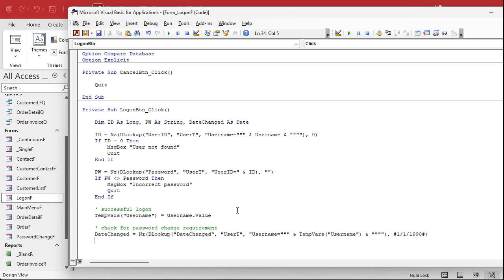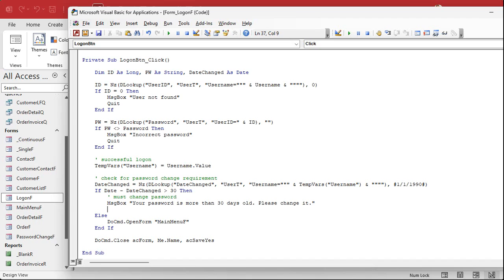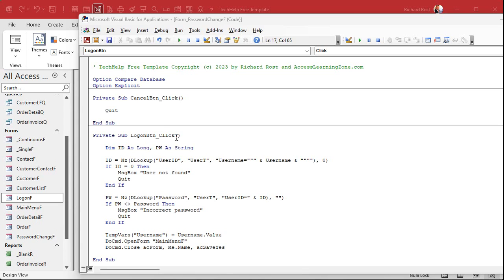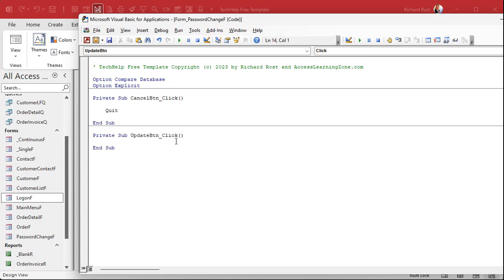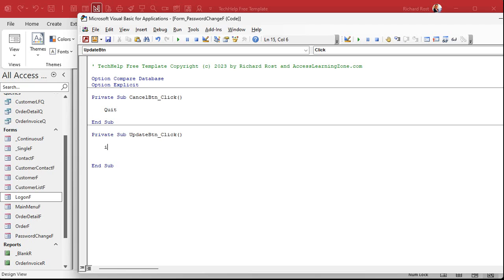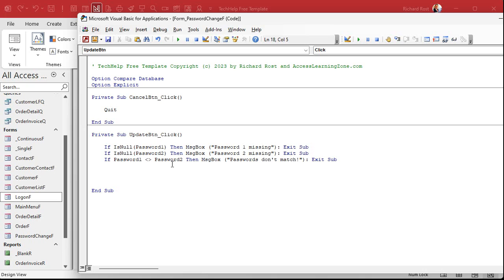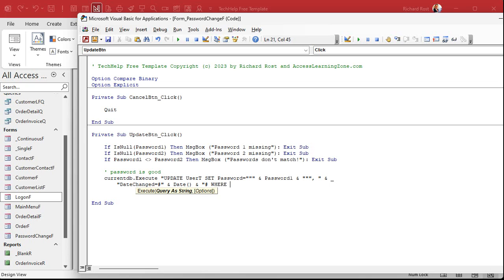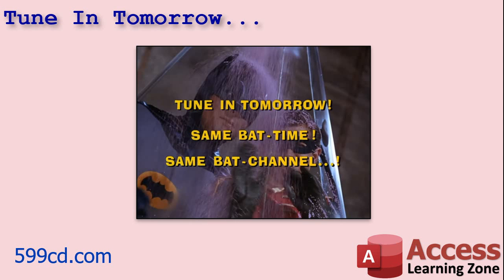Microsoft Access Security: Force Periodic Password Changes, Part 2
This is Part 2. In this Microsoft Access tutorial, discover how to enhance database security by enforcing periodic password changes, ensuring users update their credentials every 30 or 90 days. A must-watch for maintaining robust user-level security protocols.